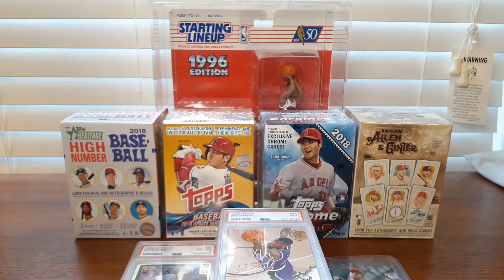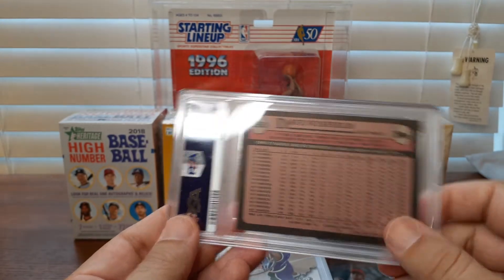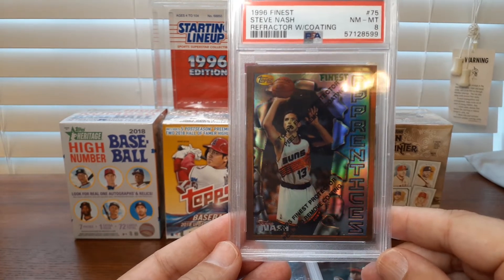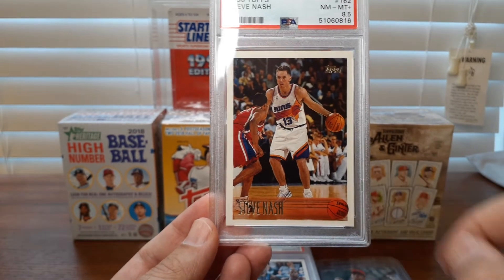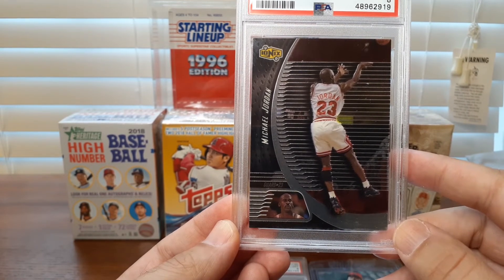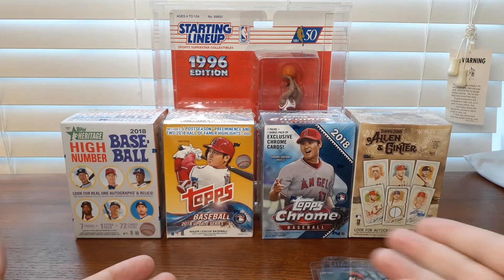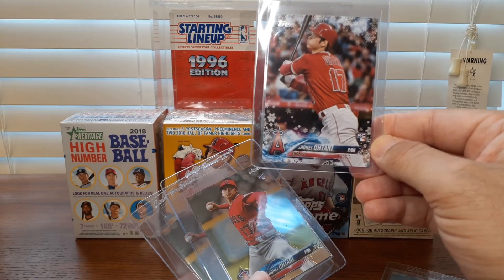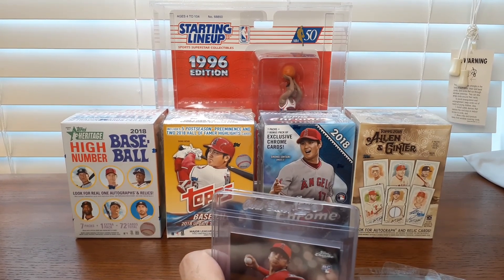Ohtani sell or hold, plus mail day additions.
Showing off my latest additions, plus asking the question, is now the time to sell Shohei Ohtani?